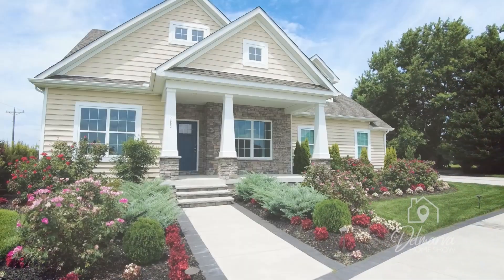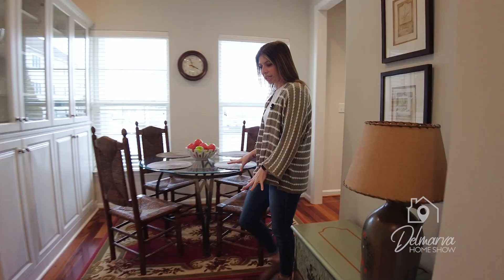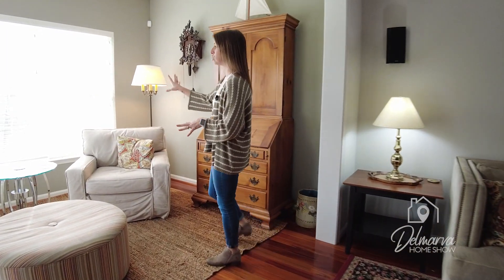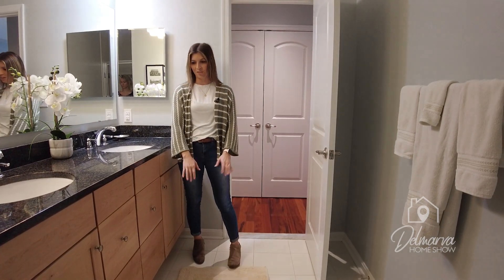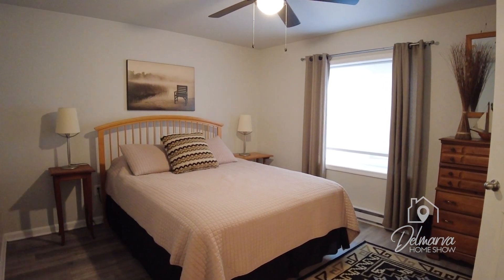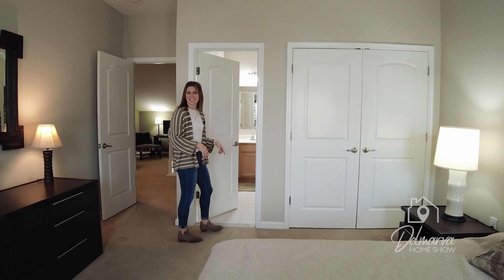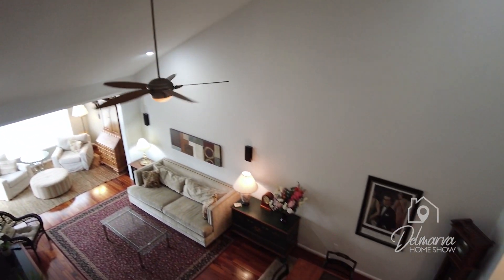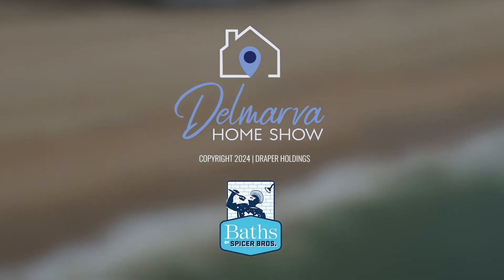A Look INSIDE a Townhome with an Immaculate Basement and a Backyard Pond View | Rehoboth Beach, DE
The extended home tours for each home we showed in the episode, can also be found on our channel. Stayed tuned for new episodes and exclusives every Sunday!

Like and follow our channel for more home tours!